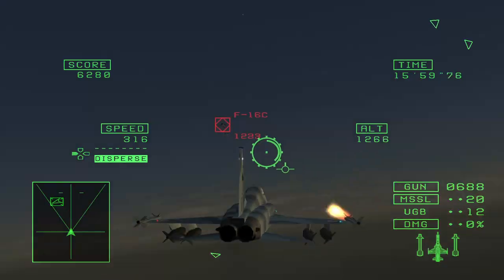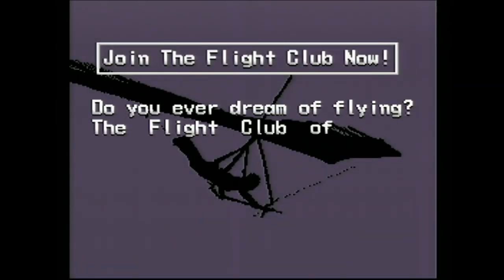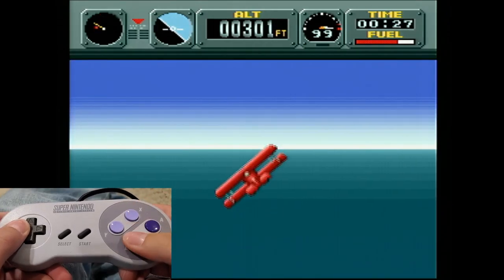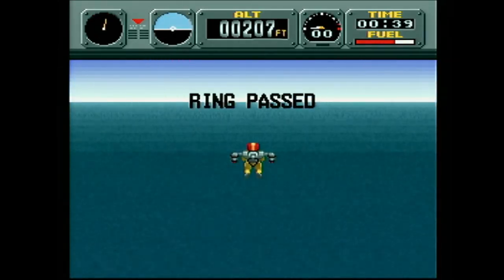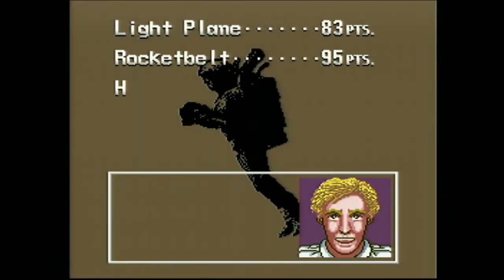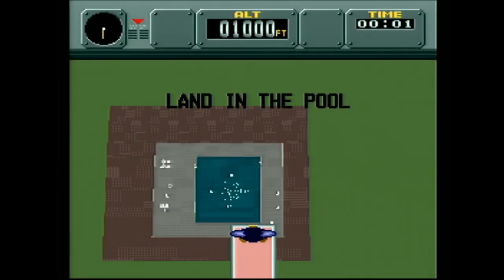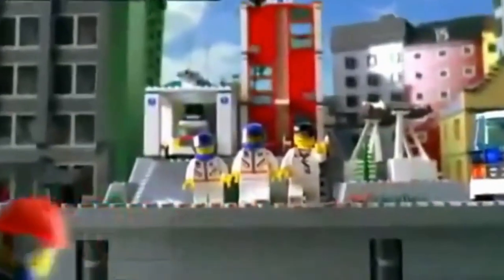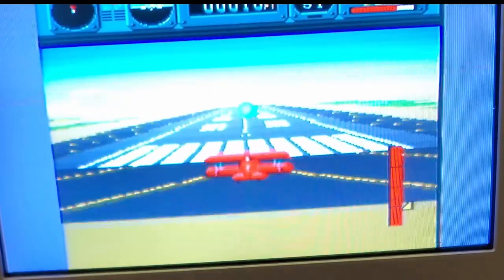Pilotwings SNES: Does it Hold Up Today?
Scotty talks about PilotWings because it's pretty good

You can play it on the Nintendo Switch Online Service, but if you want the real deal, check out Super Bit Retro Games